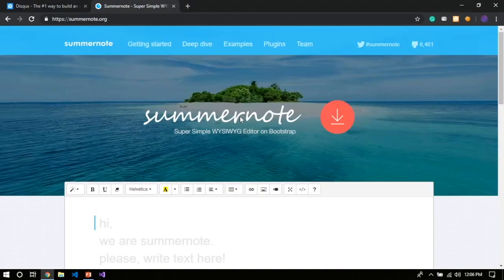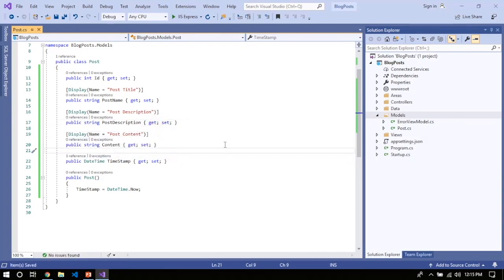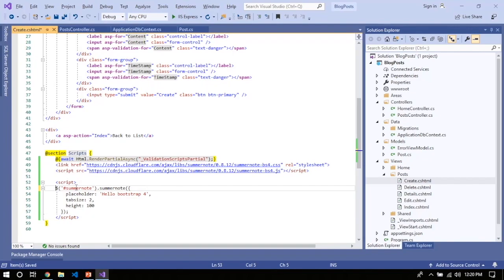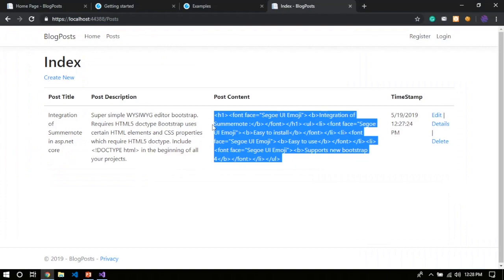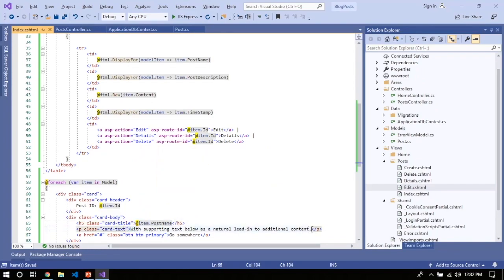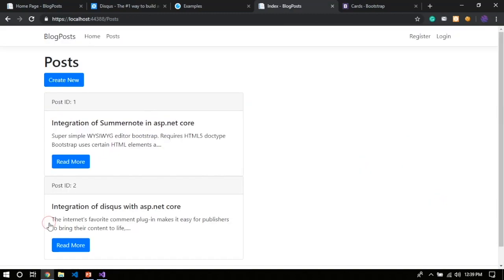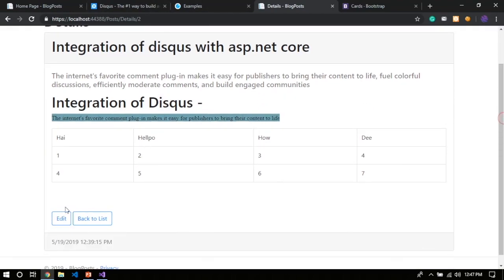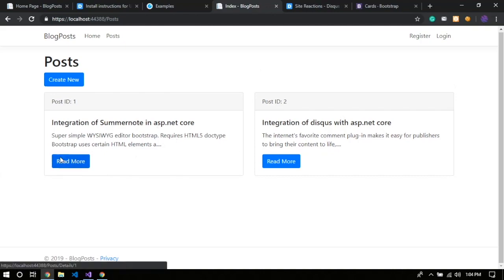Mini WordPress using ASP.NET Core 2.2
This video teaches you to learn an advanced blogging system using asp.net core. Also, it covers the integration of the Disqus comment system and summer note editor in asp.net core website

Disqus:
Disqus is a worldwide blog comment hosting service for web sites and online communities that use a networked platform. The company's platform includes various features, such as social integration, social networking, user profiles, spam and moderation tools, analytics, email notifications, and mobile commenting.

SummerNote:
Super Simple WYSIWYG(What you see is what you get) Editor on Bootstrap Summernote is a JavaScript library that helps you create WYSIWYG editors online.